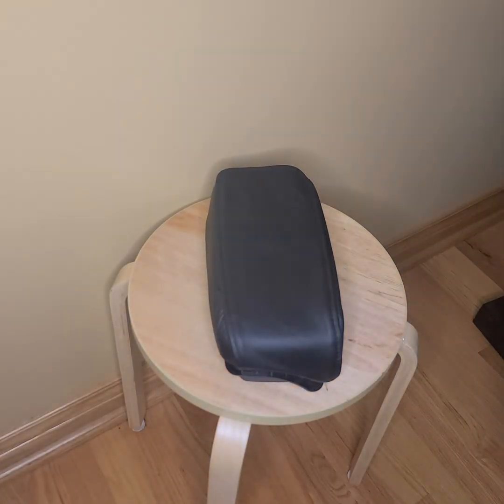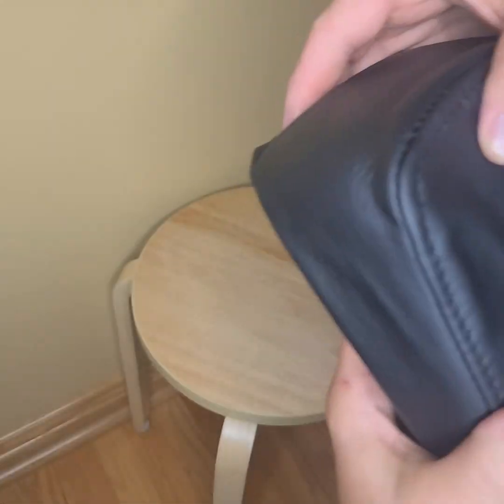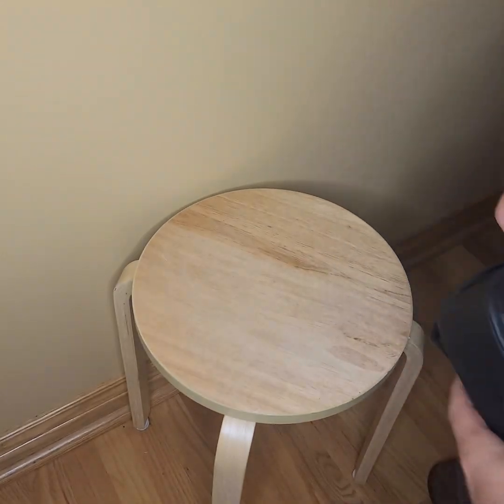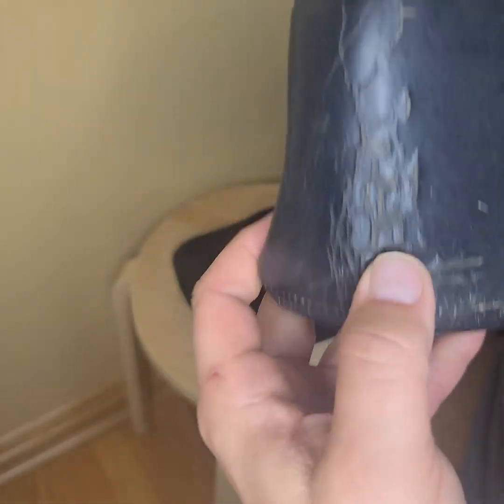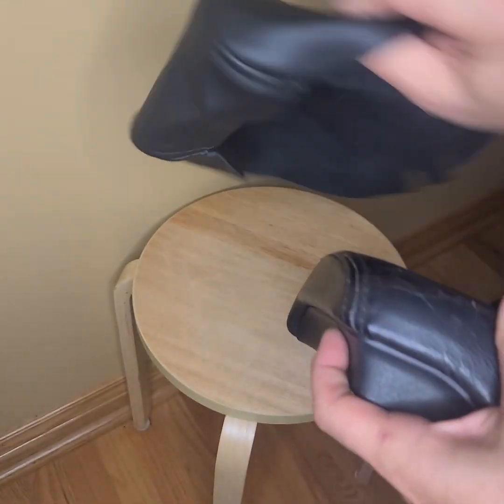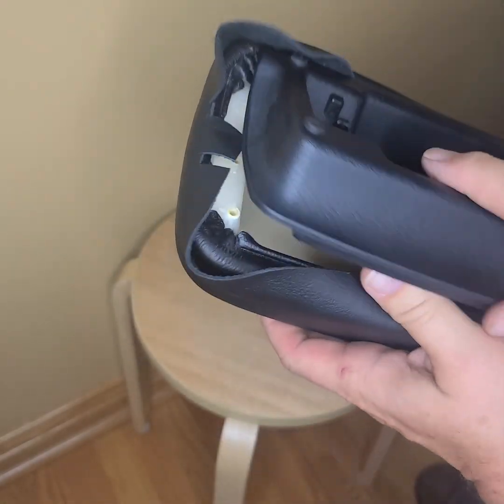2002-2005 Ford Thunderbird Leather armrest replacement